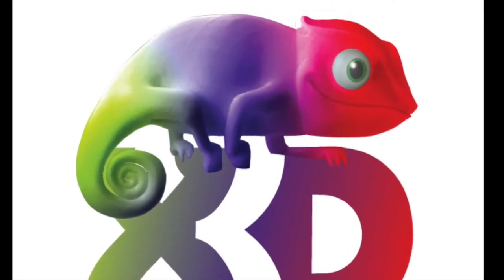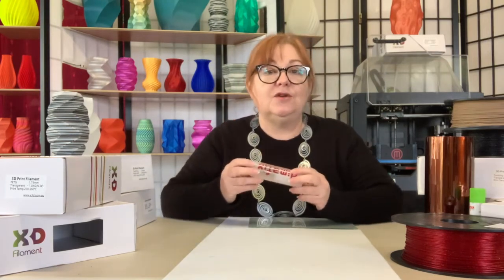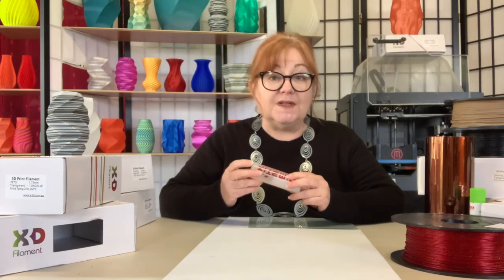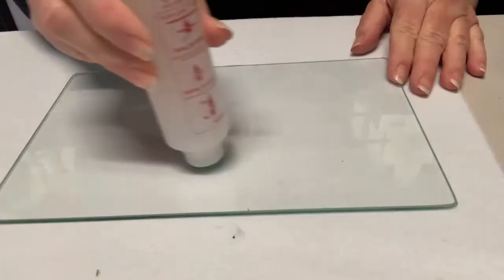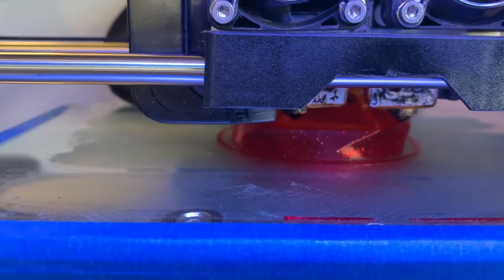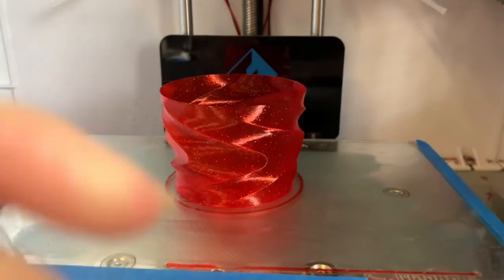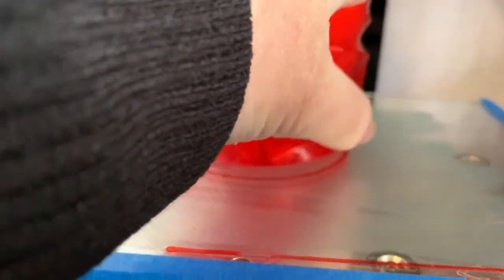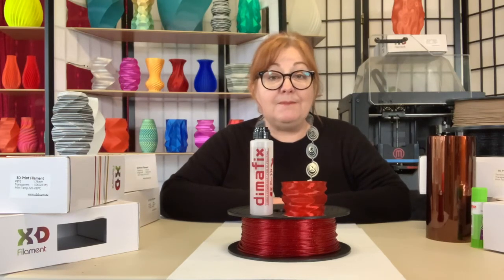Dimafix review: To avoid warping and to keep your object fixed during printing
Find out how you can make your print adhere to the bed without difficulty when printing. Lyn shares the best techniques when using Dimafix.

X3D Printing Guarantee:

* 100% satisfaction or get a replacement or your money back!